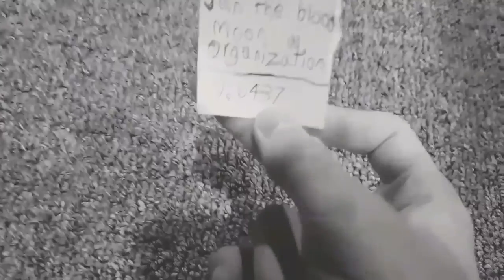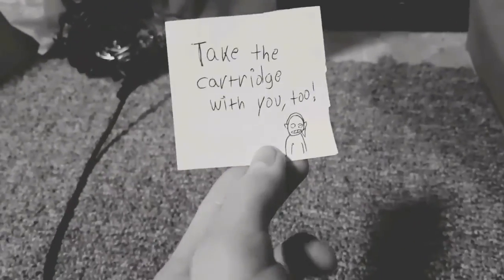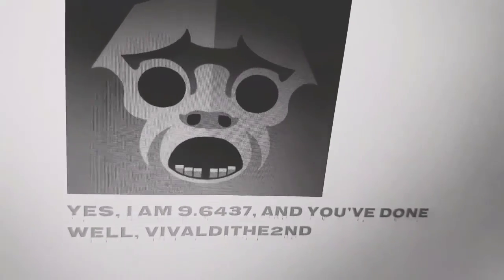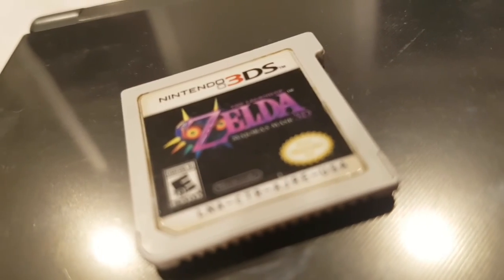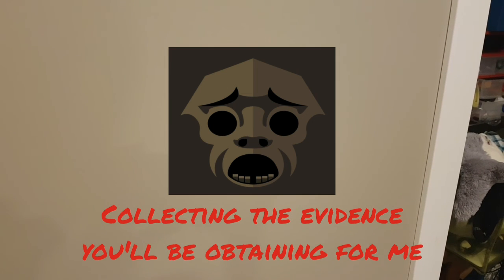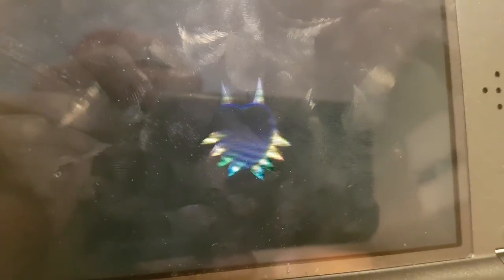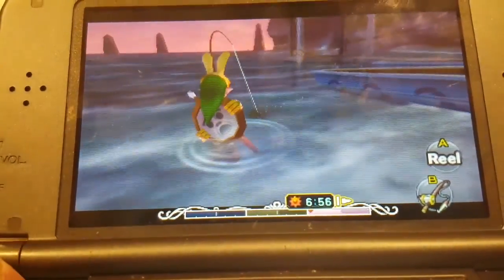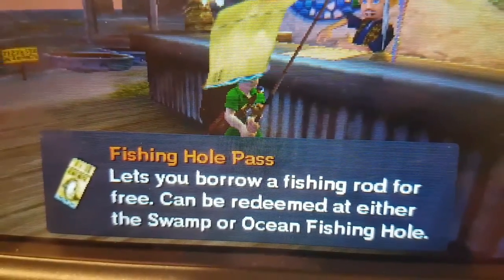A Very Merry Majora's Mask 3D Christmas!